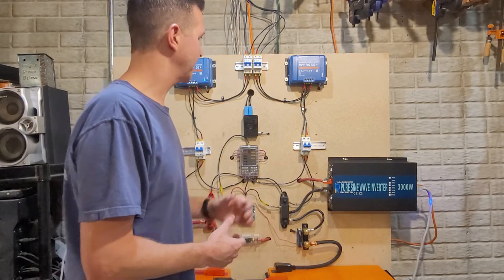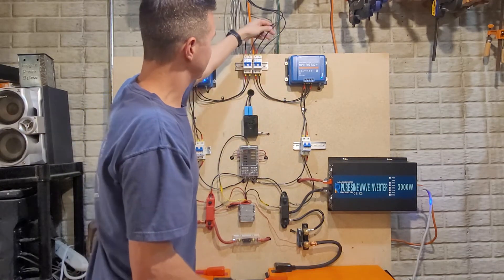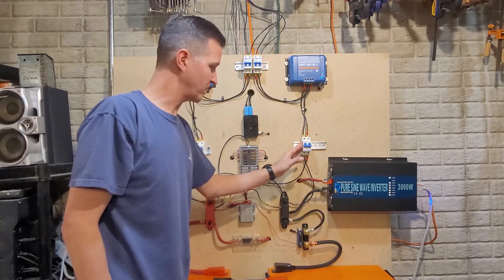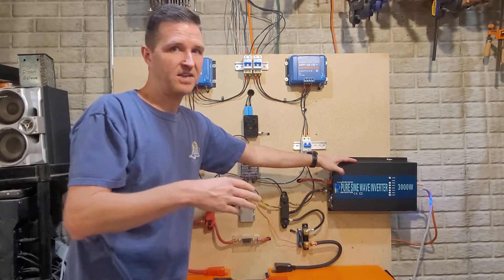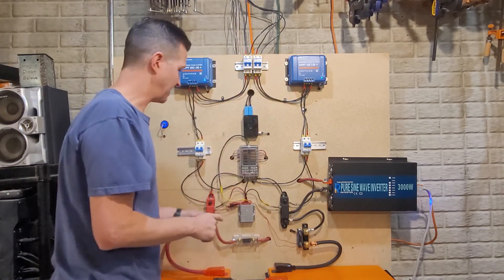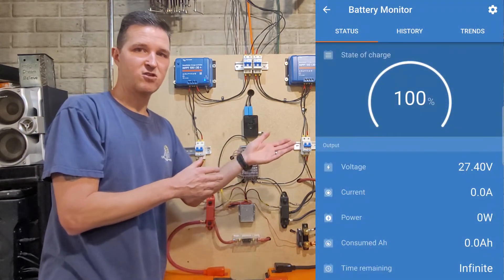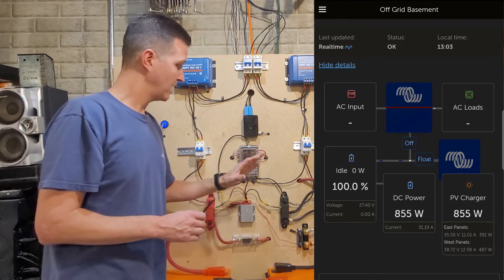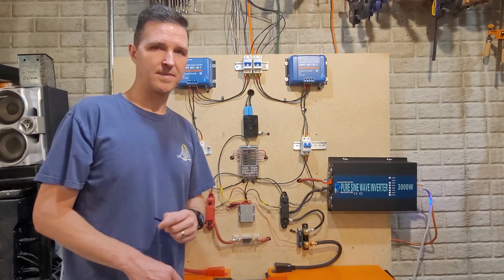An overview of how my 24v solar power system works!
This video gives a high level description of how my solar powered system works.  I show you each part and give a short description.

Thanks!